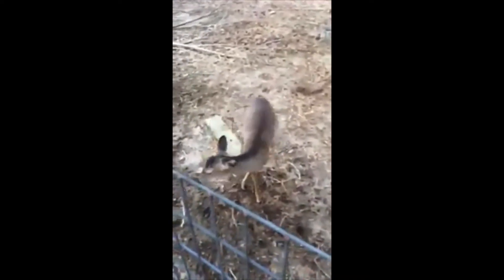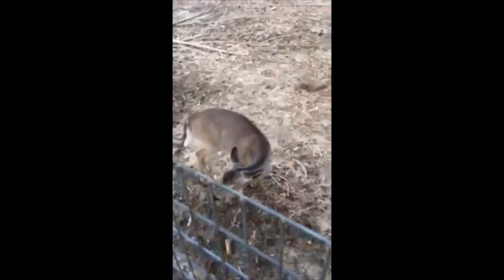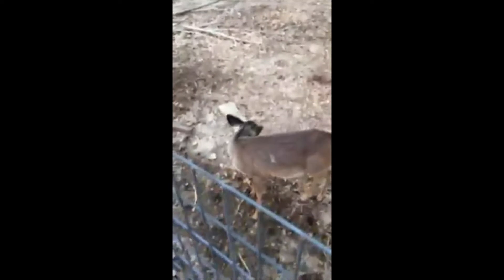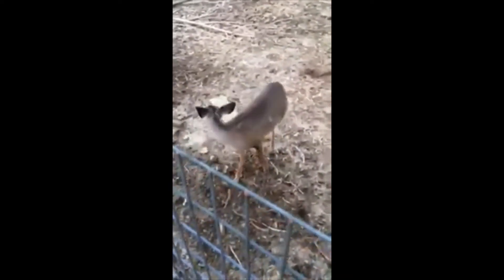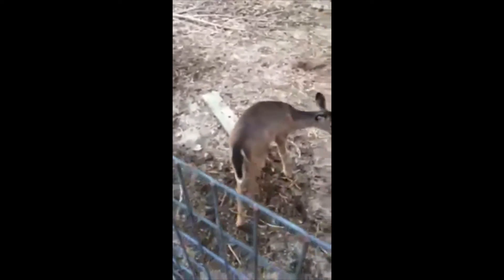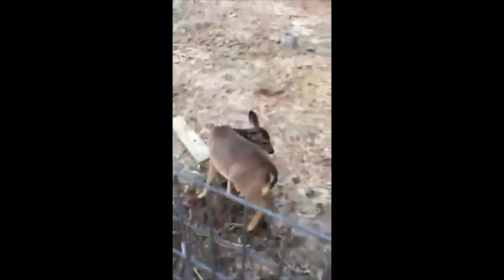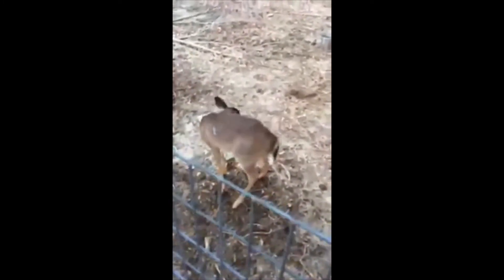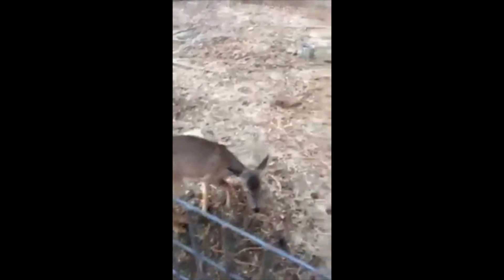Wild Deer Is Extremely Dizzy!